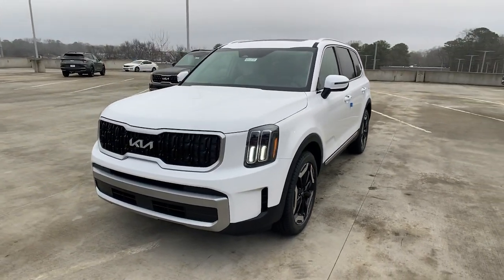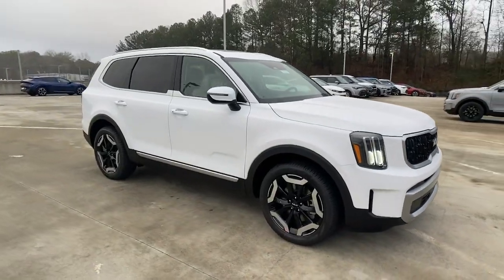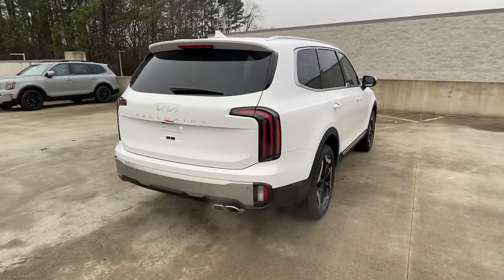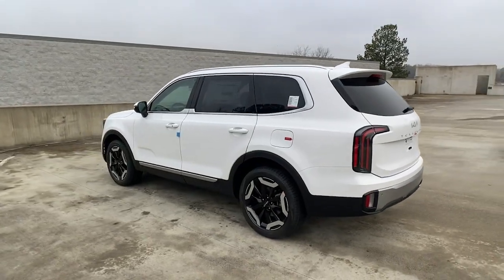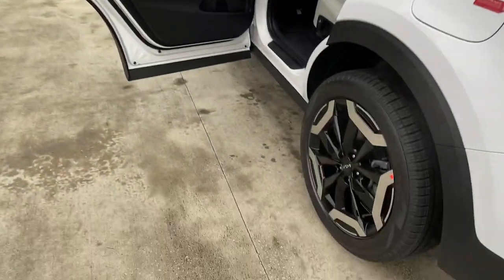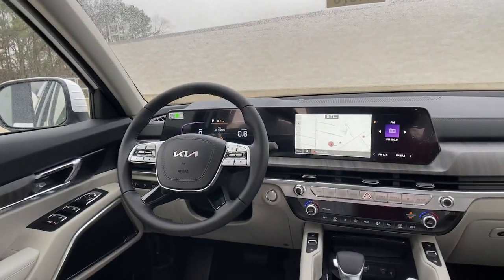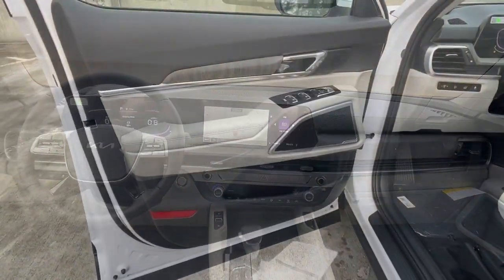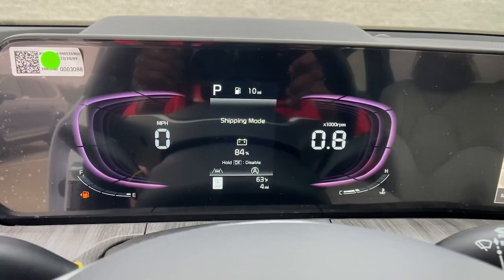2023 Kia Telluride Chamblee, Sandy Springs, Brookhaven, Norcross, Atlanta, GA 611370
Glacial White Pearl New 2023 Kia Telluride EX available in Chamblee, Georgia at Ed Voyles Kia of Chamblee. Servicing the Sandy Springs, Brookhaven, Norcross, Atlanta, GA area.

Lip Spoiler,Tires: 245/50R20,Chrome Bodyside Insert  Black Bodyside Cladding and Black Wheel Well Trim,Body-Colored Front Bumper w/Black Rub Strip/Fascia Accent and Metal-Look Bumper Insert,Wheels: 20 x 7.5 Black Finish -inc: machined finish accents,Auto On/Off Projector Beam Led Low/High Beam Daytime Running Auto High-Beam Headlamps w/Delay-Off,Express Open/Close Sliding And Tilting Glass 1st Row Sunroof w/Sunshade,Laminated Glass,Power Liftgate Rear Cargo Access,Fixed Rear Window w/Fixed Interval Wiper  Heated Wiper Park and Defroster,Headlights-Automatic Highbeams,Aluminum Spare Wheel,Deep Tinted Glass,Body-Colored Rear Bumper w/Metal-Look Rub Strip/Fascia Accent,Chrome Side Windows Trim  Black Front Windshield Trim and Black Rear Window Trim,Perimeter/Approach Lights,Variable Intermittent Wipers,LED Brakelights,Tailgate/Rear Door Lock Included w/Power Door Locks,Black Grille w/Chrome Surround,Body-Colored Door Handles,Fully Galvanized Steel Panels,Roof Rack Rails Only,Compact Spare Tire Stored Underbody w/Crankdown,Clearcoat Paint,Body-Colored Power Heated Side Mirrors w/Power Folding and Turn Signal Indicator,Analog Appearance,Outside Temp Gauge,Front Center Armrest and Rear Center Armrest,Manual Tilt/Telescoping Steering Column,HVAC -inc: Underseat Ducts and Headliner/Pillar Ducts,Manual Adjustable Front Head Restraints and Manual Adjustable Rear Head Restraints,Interior Trim -inc: Simulated Wood Instrument Panel Insert  Simulated Wood Door Panel Insert  Leatherette/Piano Black Console Insert and Metal-Look Interior Accents,Valet Function,Radio: AM/FM Display Audio System -inc: 12.3 audio display unit w/navigation  MAP OTA  driver talk  quiet mode  Android Auto and Apple CarPlay capability  SiriusXM  6 speakers  multi-Bluetooth hands-free w/voice recognition  Telematics Mobile Unit (TMU) and Wi-Fi hotspot,Remote Keyless Entry w/Integrated Key Transmitter  Illuminated Entry  Illuminated Ignition Switch and Panic Button,Perimeter Alarm,Rear HVAC w/Separate Controls,Air Filtration,Power Rear Windows  Fixed 3rd Row Windows and w/Manual Sun Blinds,Full Carpet Floor Covering,Integrated Roof Antenna,Tracker System,Driver Seat,Gauges -inc: Speedometer  Odometer  Engine Coolant Temp  Tachometer  Trip Odometer and Trip Computer,Remote Releases -Inc: Smart Liftgate Proximity Cargo Access,Full Floor Console w/Covered Storage  Mini Overhead Console w/Storage and 3 12V DC Power Outlets,Cruise Control w/Steering Wheel Controls,3 12V DC Power Outlets,Cargo Area Concealed Storage,FOB Controls -inc: Cargo Access and Remote Engine Start,Power Fuel Flap Locking Type,Redundant Digital Speedometer,Fixed 60-40 Split-Bench 3rd Row Seat Front  Manual Recline  Manual Fold Into Floor and 3 Fixed Head Restraints,Driver And Passenger Visor Vanity Mirrors w/Driver And Passenger Illumination  Driver And Passenger Auxiliary Mirror,Systems Monitor,Illuminated Locking Glove Box,Dual Zone Front Automatic Air Conditioning,Leather Steering Wheel,Compass,Driver Foot Rest,Voice Recorder,Driver / Passenger And Rear Door Bins,Full Cloth Headliner,Radio w/Seek-Scan  Clock  Speed Compensated Volume Control  Steering Wheel Controls and Radio Data System,Heated & Ventilated Front Bucket Seats -inc: 8-way power-adjustable front seats and 2-way driver lumbar support,Day-Night Auto-Dimming Rearview Mirror,2 LCD Monitors In The Front,Distance Pacing w/Traffic Stop-Go,Leather Seat Trim,Rear Cupholder,Carpet Floor Trim,Cargo Space Lights,Front And Rear Map Lights,Smart Device Remote Engine Start,2 Seatback Storage Pockets,Fade-To-Off Interior Lighting,Power 1st Row Windows w/Front And Rear 1-Touch Up/Down,Trip Computer,Trunk/Hatch Auto-Latch,Passenger Seat -inc: Power 2-Way Lumbar Support,Proximity Key For Doors And Push Button Start,Front Cupholder,Delayed Accessory Power,Immobilizer,60-40 Folding Split-Bench Front Facing Manual Reclining Fold Forward Seatback Rear Seat w/Manual Fore/Aft,Power Door Locks w/Autolock Feature,Leather/Metal-Look Gear Shifter Material,18.8 Gal. Fuel Tank,3.510 Axle Ratio,Front-Wheel Drive,Trailer Wiring Harness,Electric Power-Assist Speed-Sensing Steering,Front And Rear Anti-Roll Ba